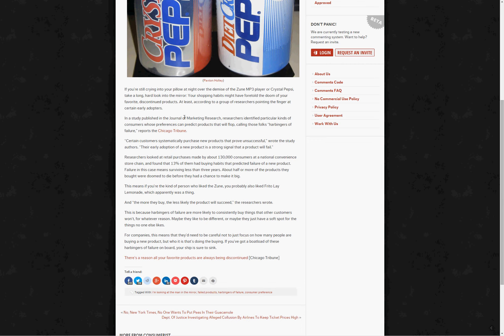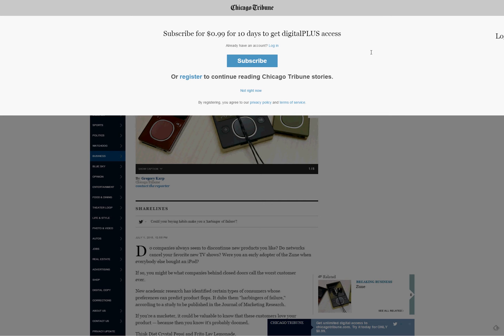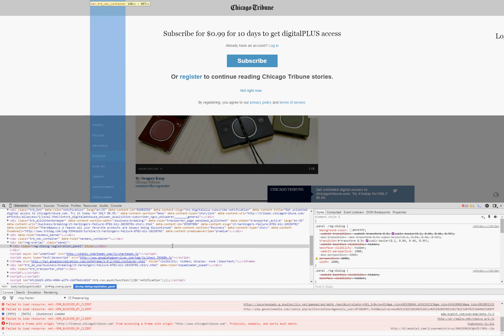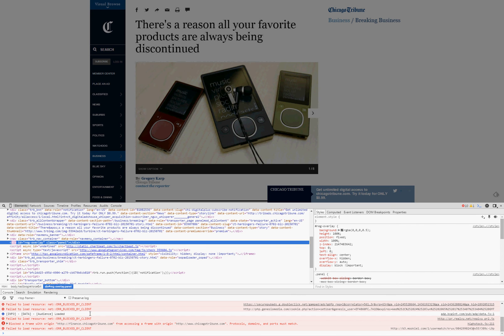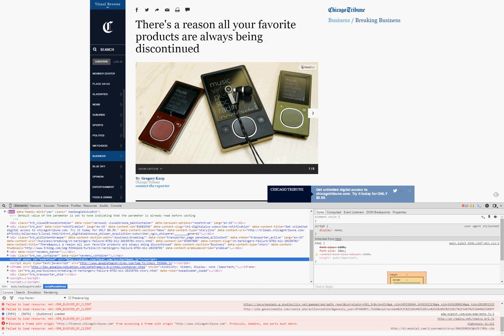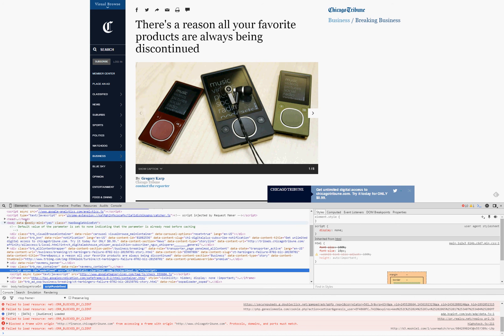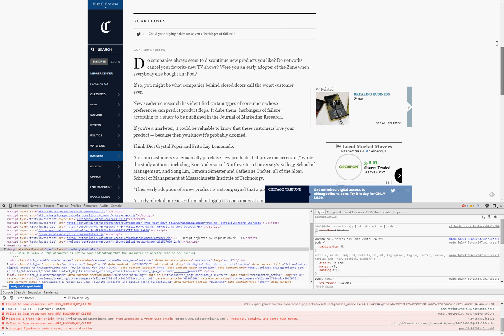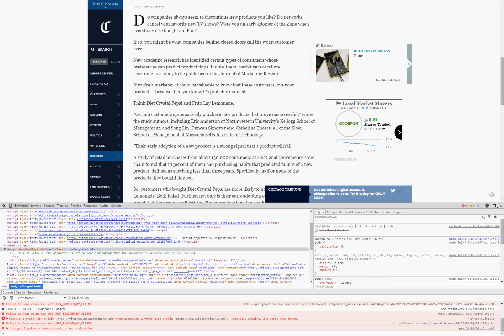Getting around some paywalled content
Sometimes you just want to read an article that's been referenced somewhere, but when you get to the page, you find that you're nagged to give your email address or pay for access. In most of these cases, you can EASILY get around this "security by obscurity" simply using some tools that are available within your browser. This video shows an example of using the Chrome "Inspect Element" option to get around the nagging banners and allow you to read the content of a particular page. Here's the blocked site that I'm using in the video